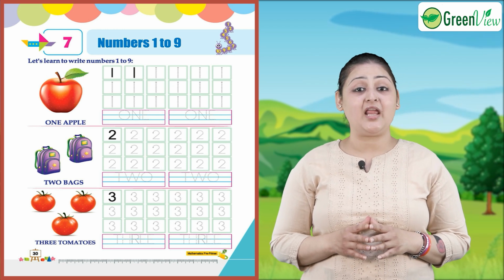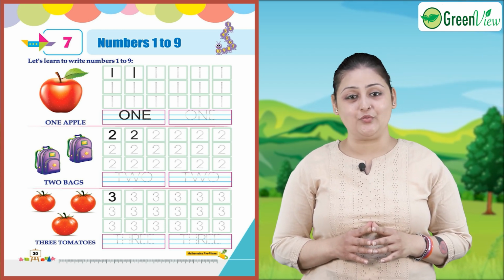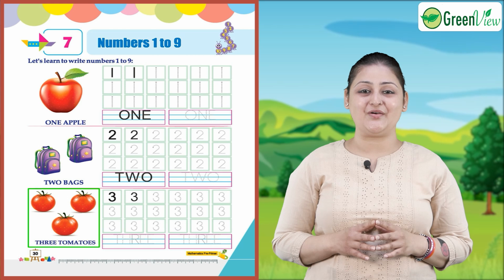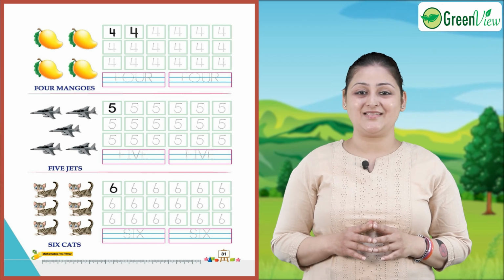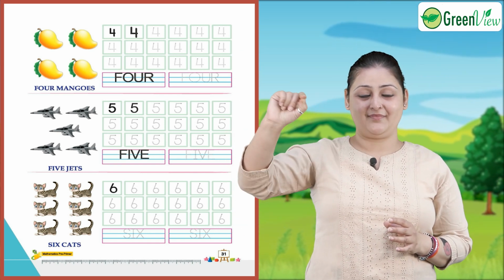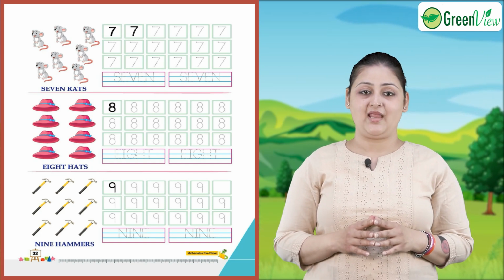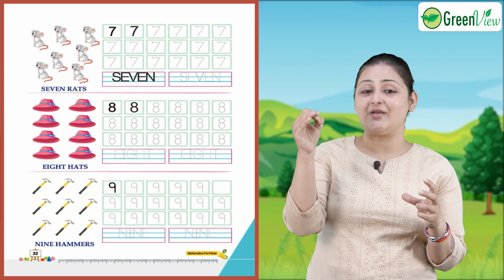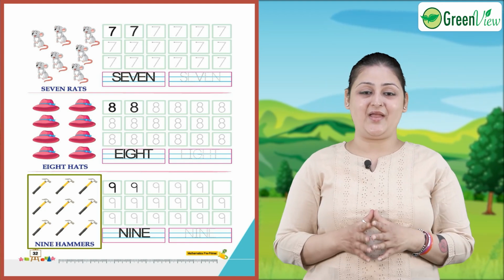GREEN VIEW MATHEMATICES CLASS LKG CHAPTER 7